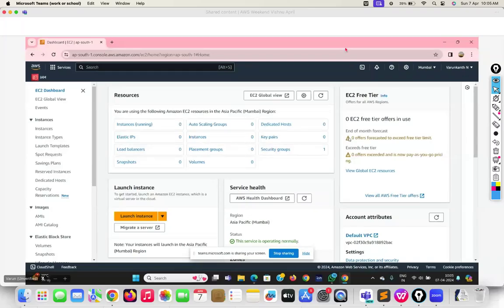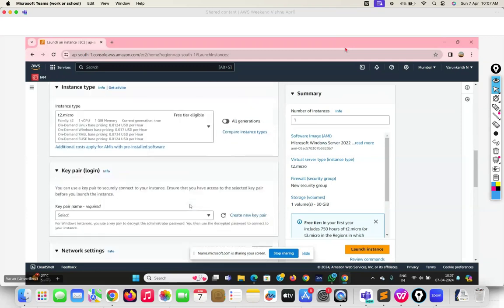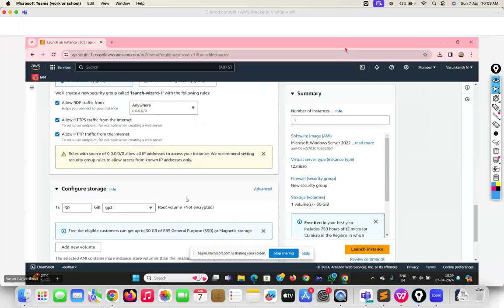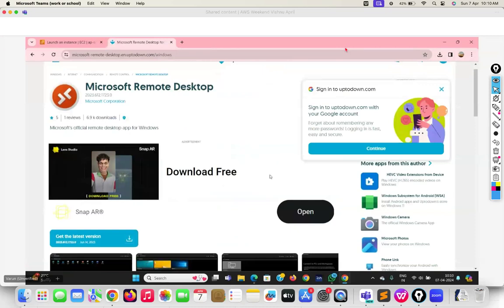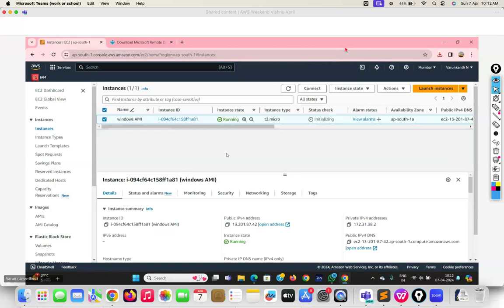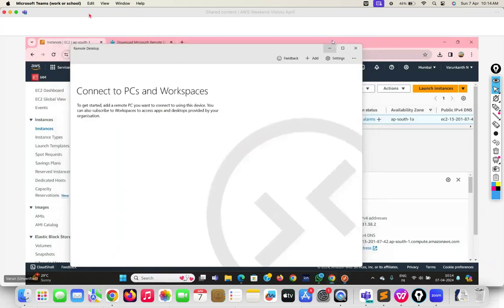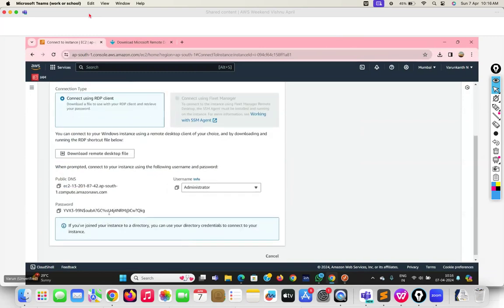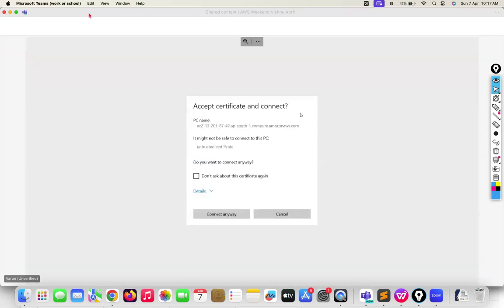How to Launch an EC2 Instance on AWS | Step-by-Step Guide for Beginners (2025)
Learn how to create an EC2 instance on AWS in this step-by-step lab tutorial. Whether you're a beginner or preparing for your AWS certification, this video will guide you through launching your first virtual server on Amazon Web Services.

📌 What you'll learn:

Choosing the right AMI (Amazon Machine Image)

Selecting instance types (t2.micro, etc.)

Key pair creation for SSH access

Configuring security groups and firewall rules

Launching and connecting to your EC2 instance